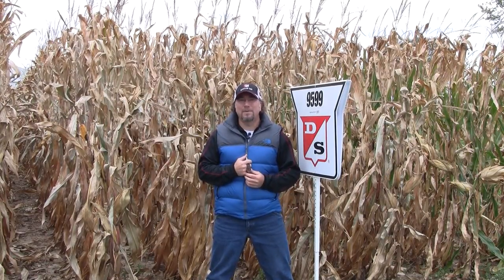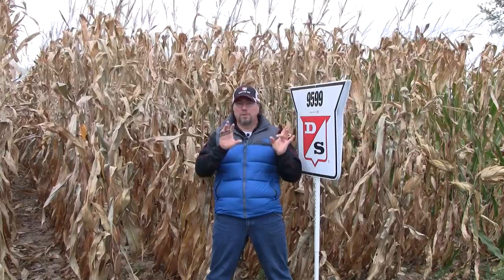DS-9599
Corn Specialist Ryan Mueller talks about the features and attributes of Dairyland Seed corn hybrids in a plot at Clinton, WI on Thursday October 15th, 2015.